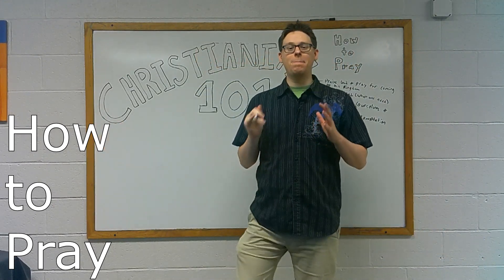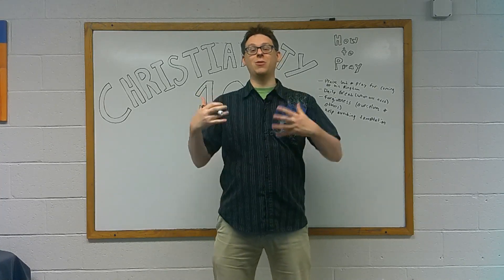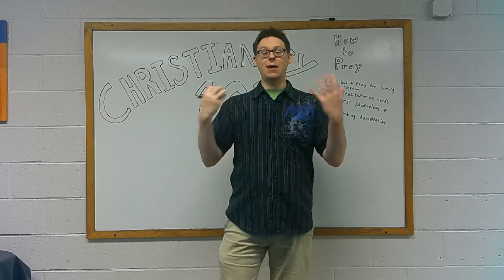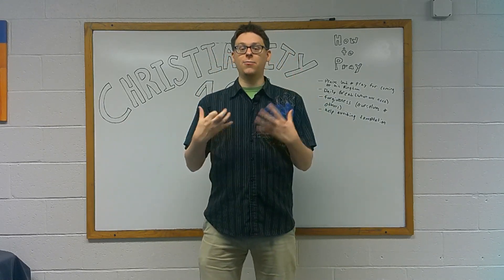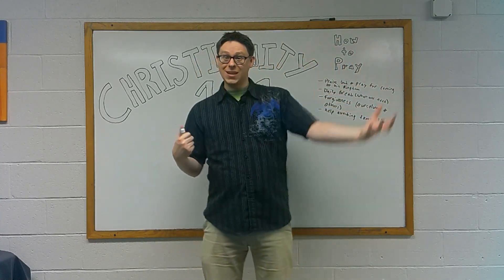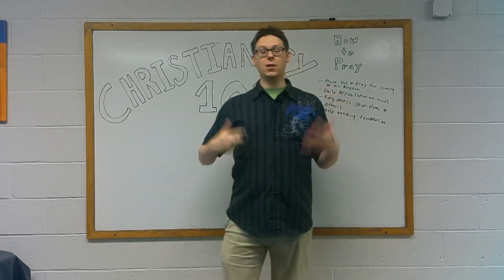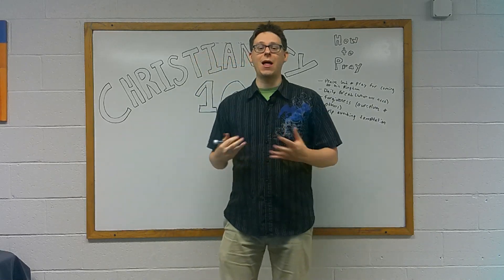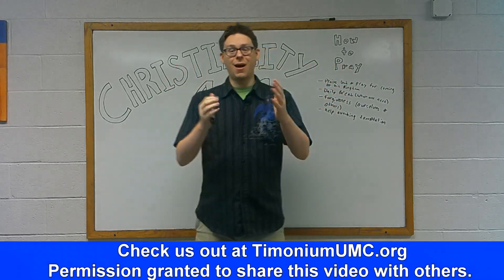Sermon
Pastor John's Sermon for August 1